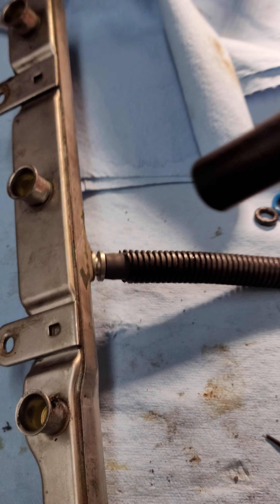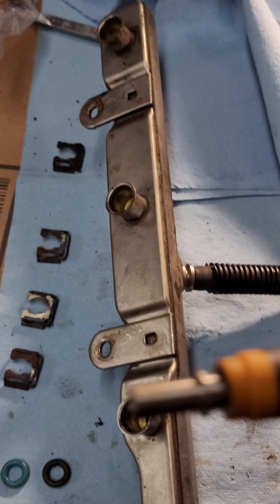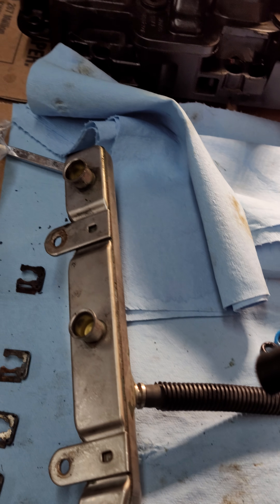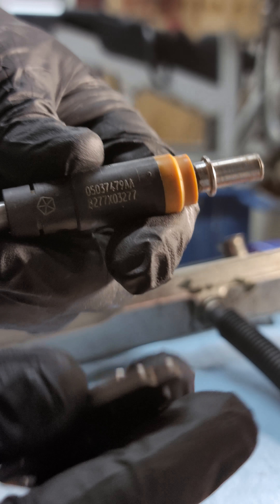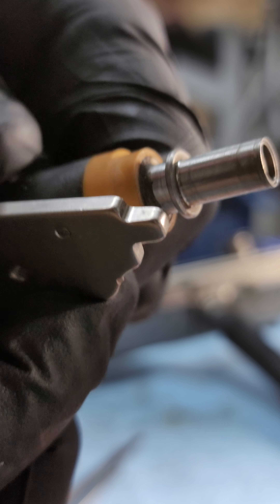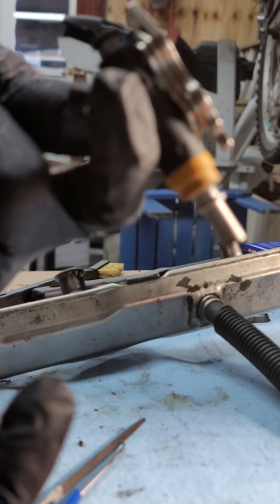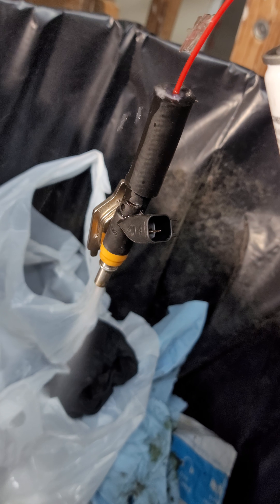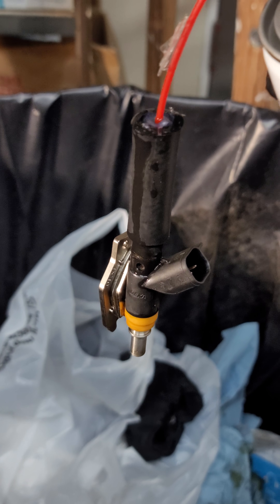How to clean Fuel Injectors without 12 Volt Battery power.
Cleaning Fuel Injectors with Neodymium Magnets.